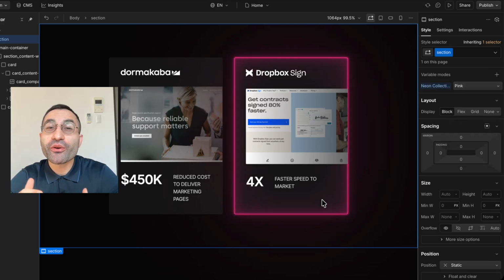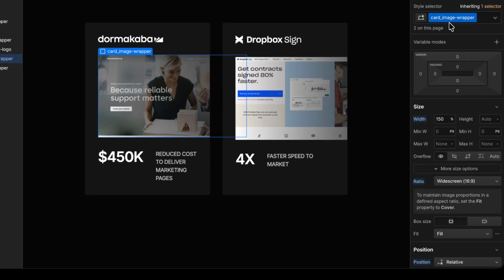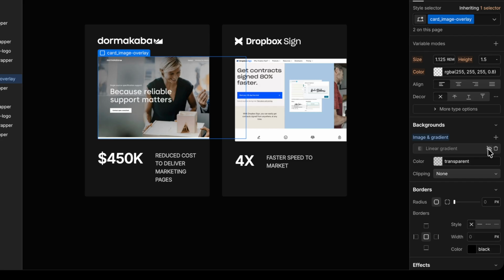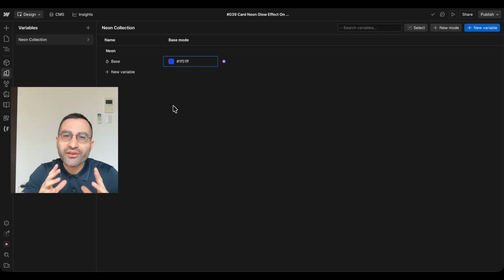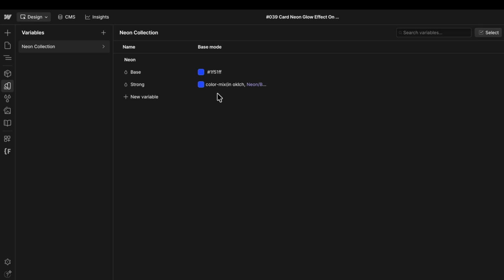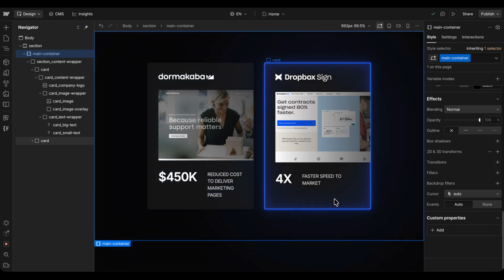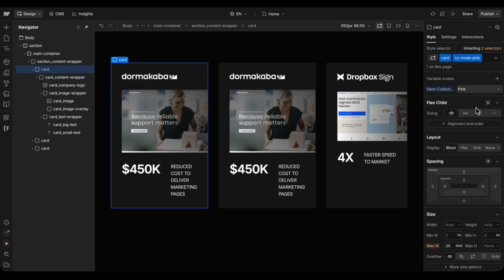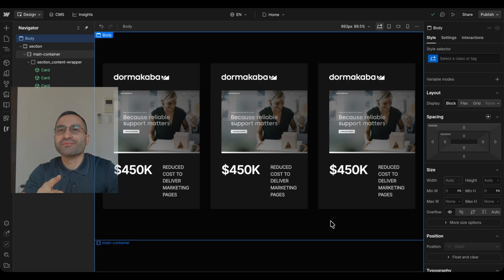Neon Glow Effect in Webflow — Using Variables, Modes & Component Variants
Learn how to recreate Webflow’s classic Neon Glow Effect — but this time, powered entirely by Variables, Modes, and Component Variants.

In this tutorial, we’ll rebuild the glowing border from Webflow’s previous website and turn it into a modular system that you can update with just one color.

You’ll learn how to:

✅ Use CSS Variables and color-mix() to generate consistent glow layers
✅ Organize and group your variables in Webflow’s Variables panel
✅ Create color modes to switch between palettes instantly
✅ Combine components and variants to control glow colors across multiple elements

Everything is done natively in Webflow — no custom code required.

🎨 Colors used in the demo:

Blue 1F51FF · Pink FF1493 · Gold FFC42E · Green 39FF14 · Red

0:00 Intro
1:22 Analyzing the structure of the page
9:44 Creating the variables and explaining the color-mix() function
17:02 Setting up the hover state of the cards
18:44 Creating a new variable mode
20:28 Adding a variable mode to the card
21:37 Applying different modes to different cards #1: Combo classes
22:44 Applying different modes to different cards #2: Component variants
26:00 Outro